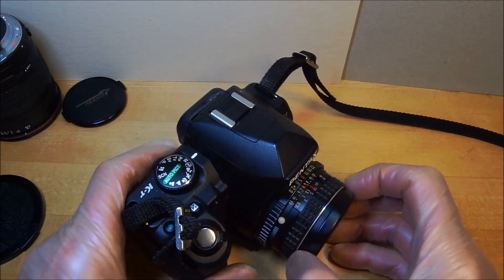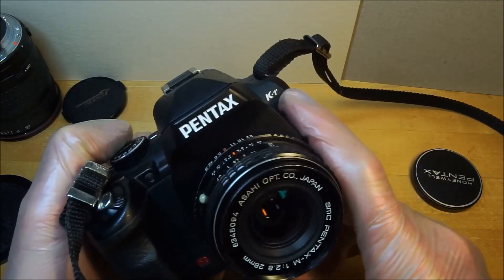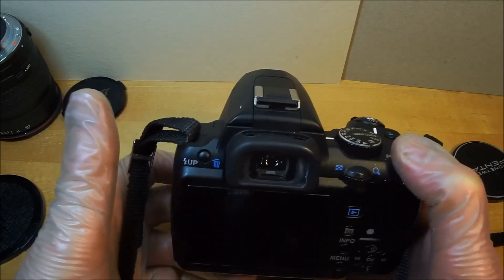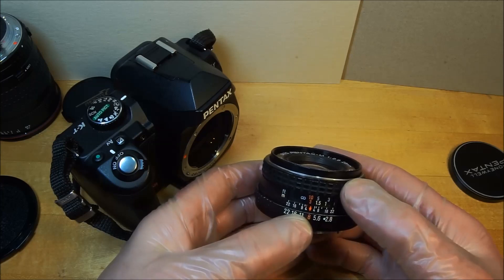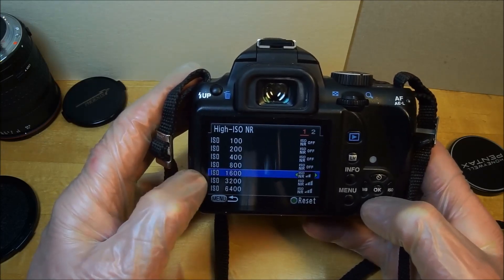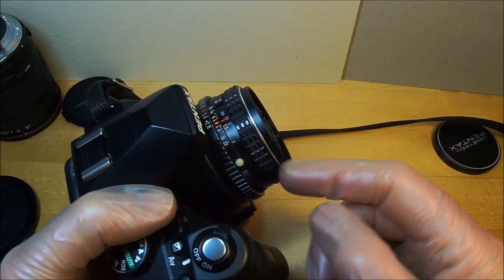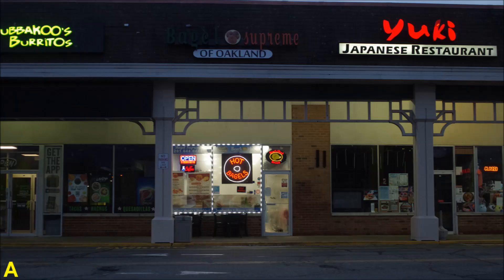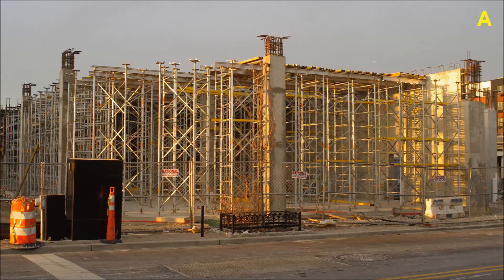SMC PENTAX M 28mm vintage lens on K-r DSLR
early morning photo ops from the SMC PENTAX M 28 mm on a 12 megapixel DSLR. Main Street Hackensack.